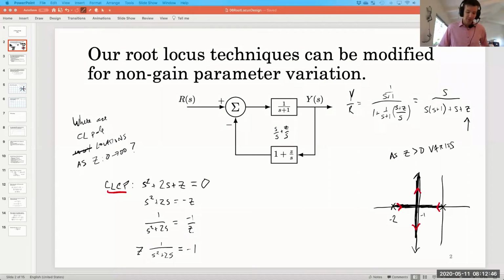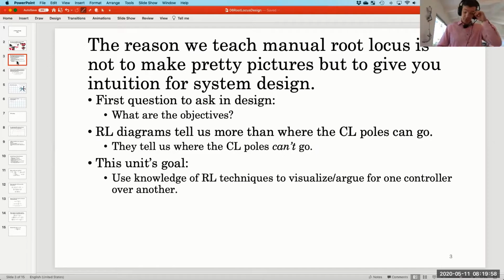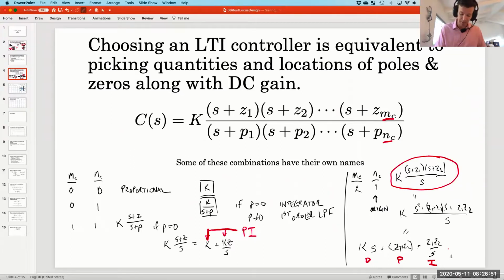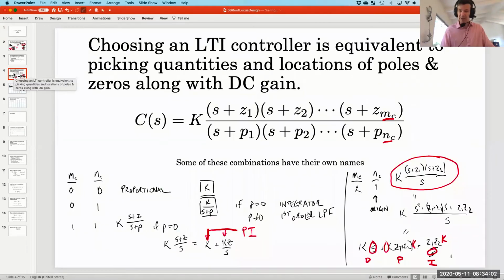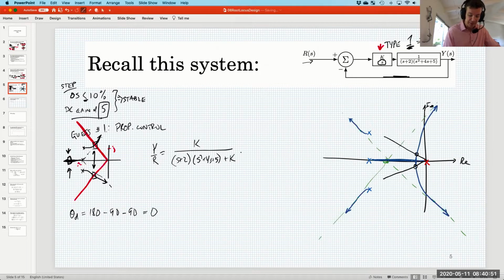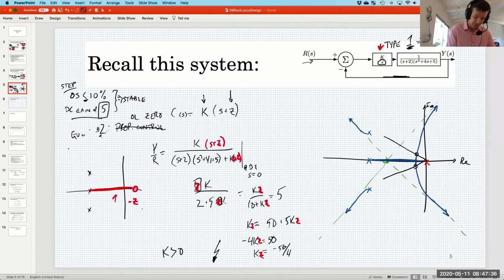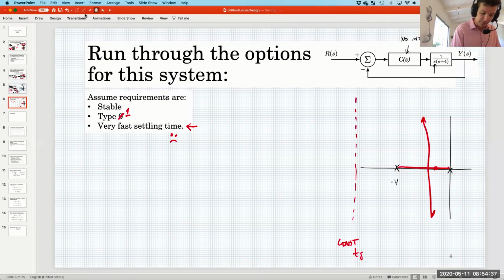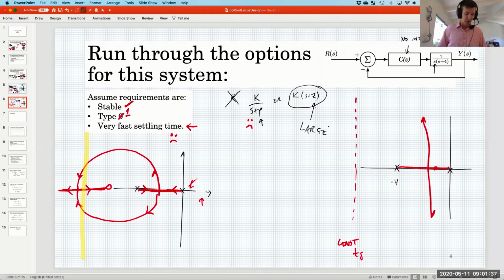EE302 Unit6 Class2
Non-gain parameter root locus.
Classes of LTI controllers.
Examples: Controller choice in light of design requirements.